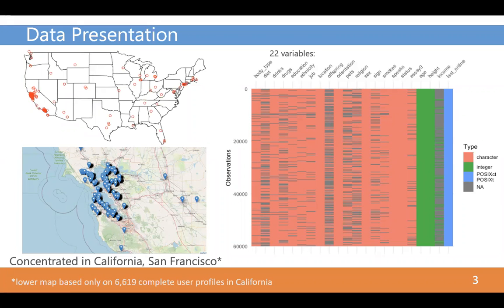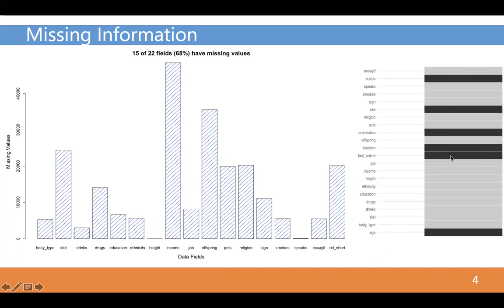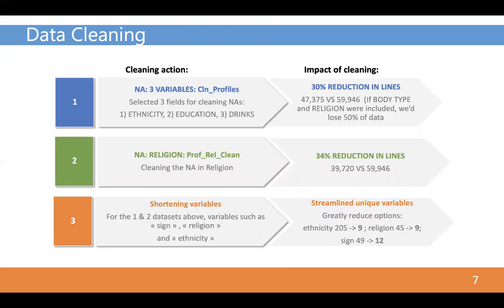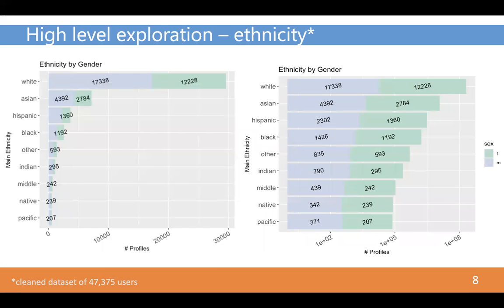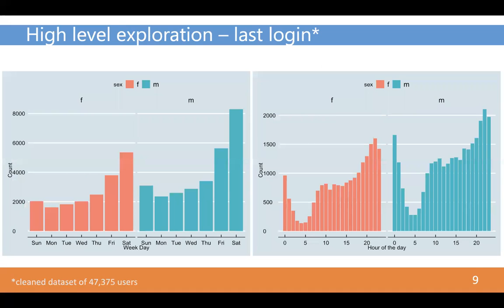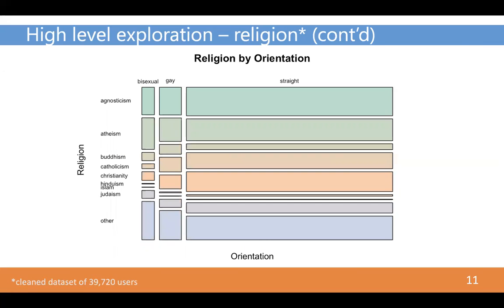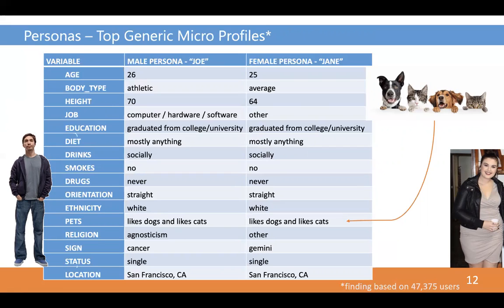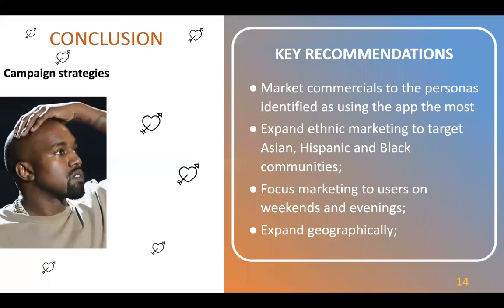First Case - data mining presentation